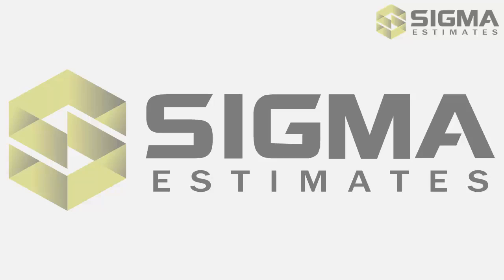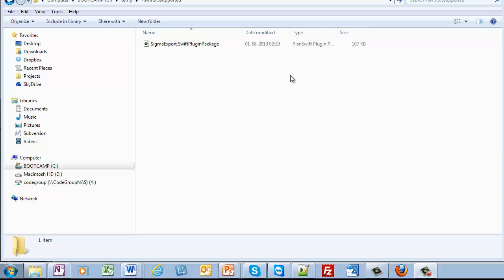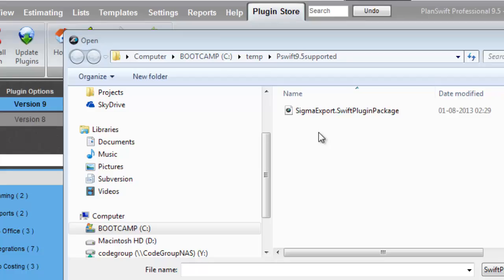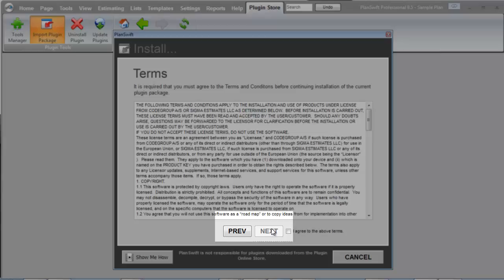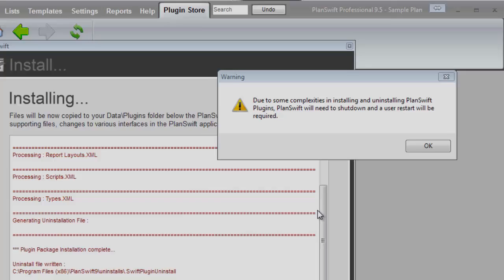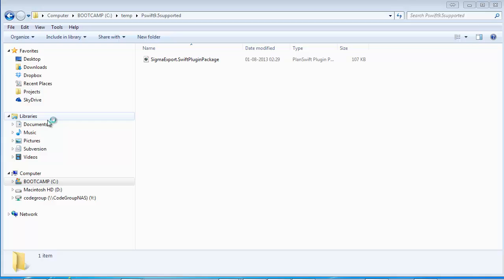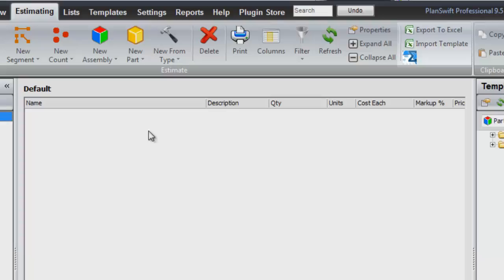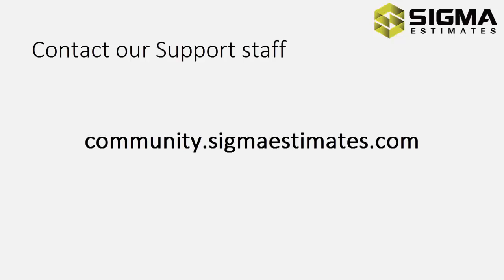Sigma Estimates Planswift Plug-in Installation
This video describes how to install Sigma Planswift plugin.